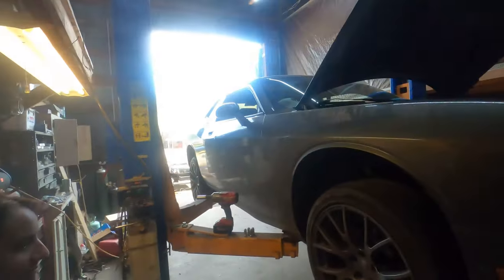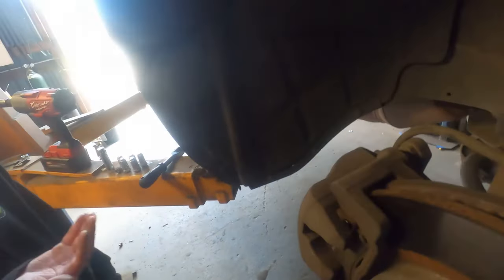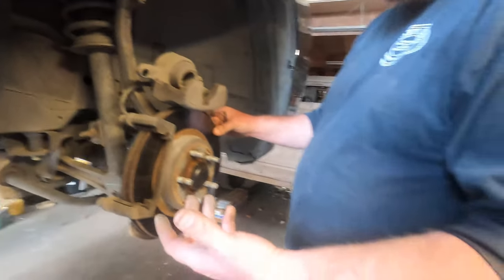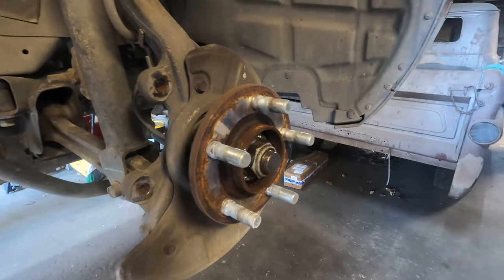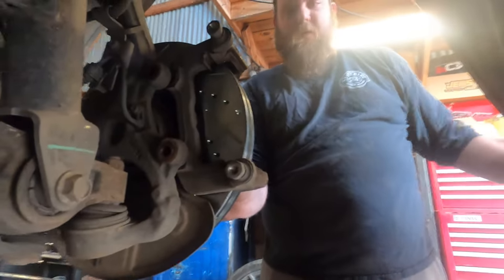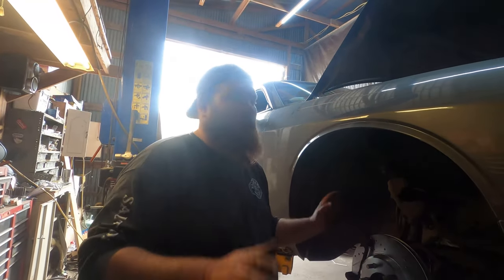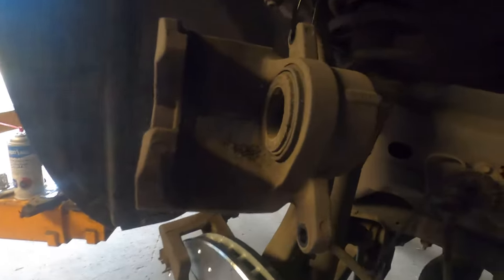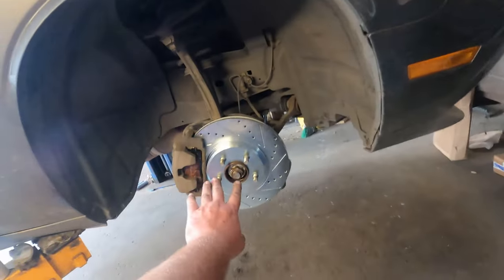2008-2014 Dodge Challenger/Charger Front Brake and Rotor Replacement!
Brake Pads
Front Rotors and Pads Non-Drilled and Slotted
Front and Rear Kit Non-Drilled
Front and Rear Drilled and Slotted Kit

Description: How to tutorial for brake and rotor replacement on 2010 Dodge Challenger. Easy job anyone can do at home with some basic tools. Should be the same for 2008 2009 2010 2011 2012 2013 and 2014 Dodge Challenger and Dodge Charger.

Content:
0:00 Intro
0:34 Tire Removal
0:59 Brake Caliper Removal
1:55 Brake Pad Removal
2:15 Brake Caliper Bracket Removal
3:18 Rotor Removal
3:59 Rotor Install
4:48 Caliper Bracket Install
5:50 Hardware Install
6:47 Compressing the Caliper
7:27 Pad, Caliper, and Non-Squeak Install
8:25 Finished Up